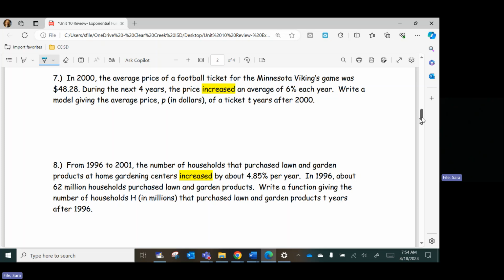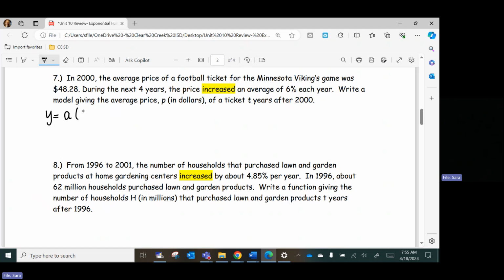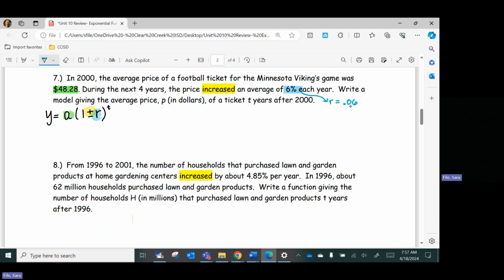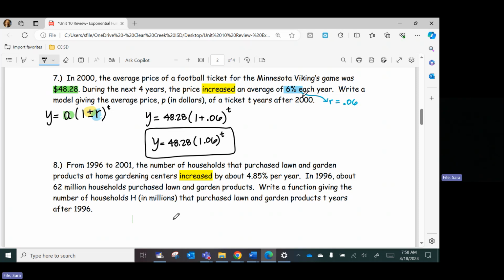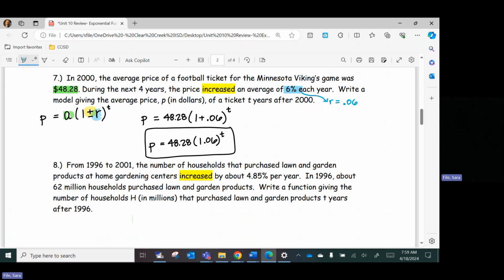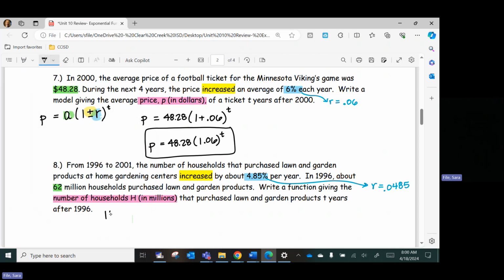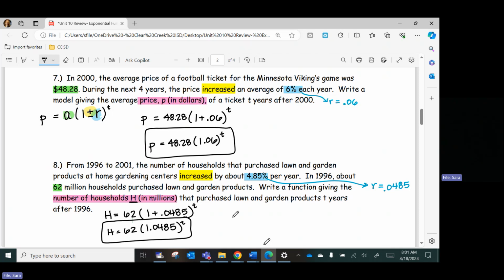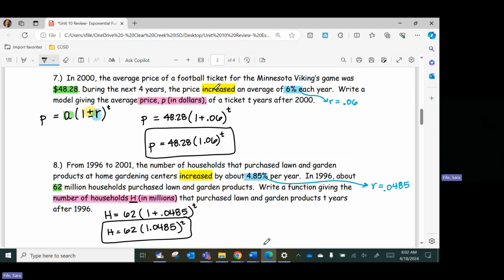unit 10 exponentials review 7 8